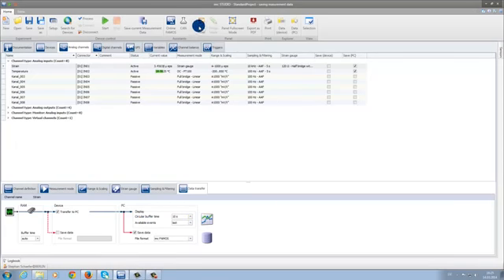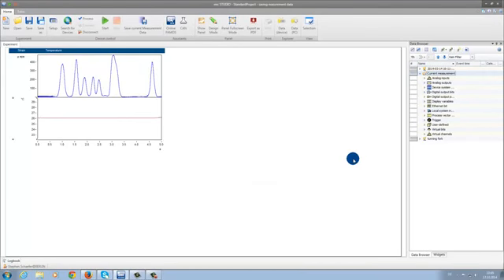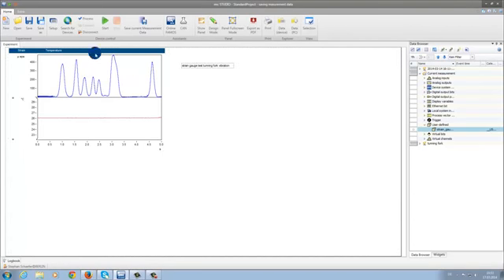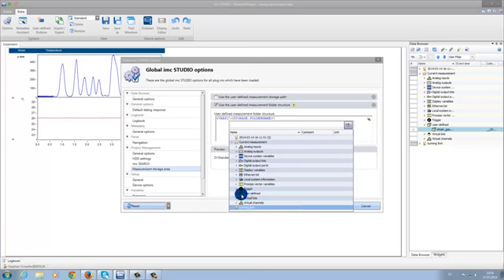What is new in imc STUDIO 5 0 New data saving options